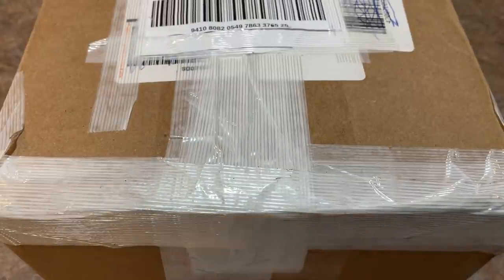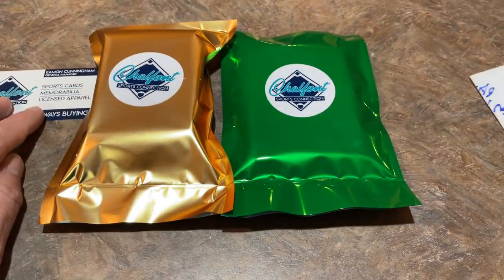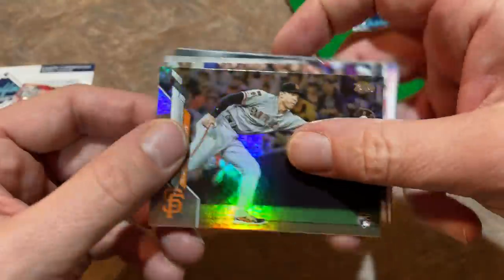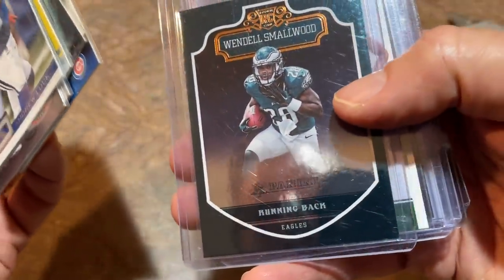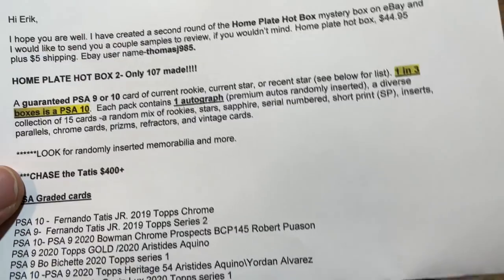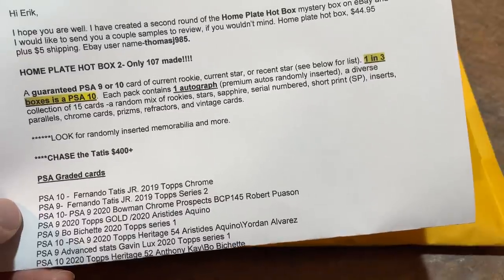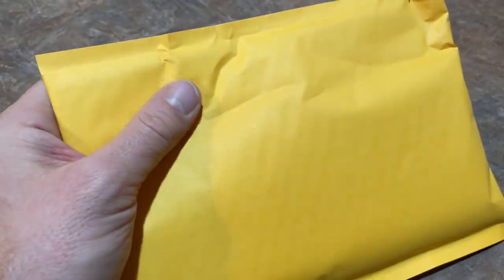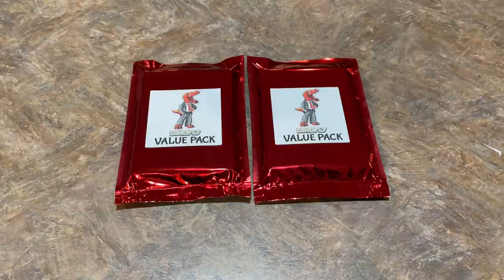CHALFONT SPORTS CONNECTION MYSTERY PACKS PRODUCED BY A BASEBALL CARD SHOP! (Mystery Box Monday)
Today we are checking out a few different Mystery Products that were sent to us to check out.